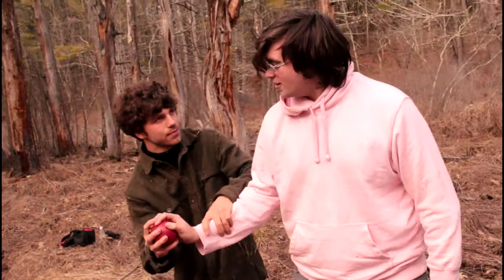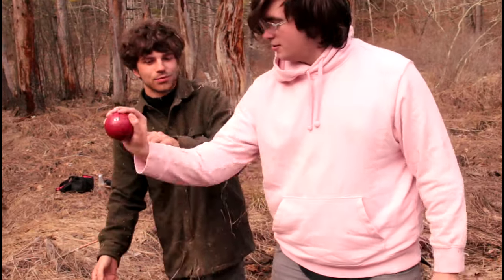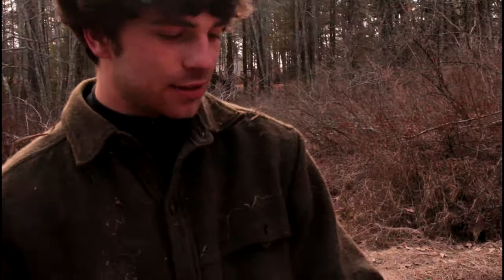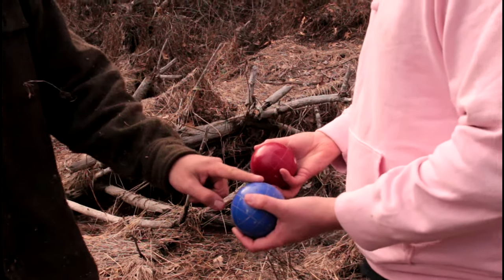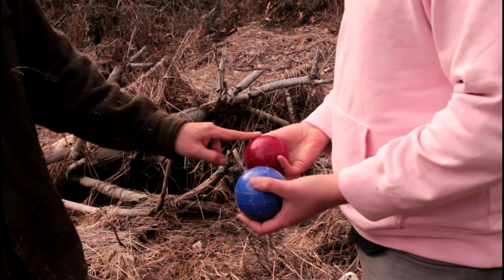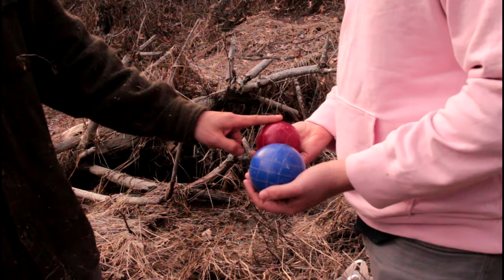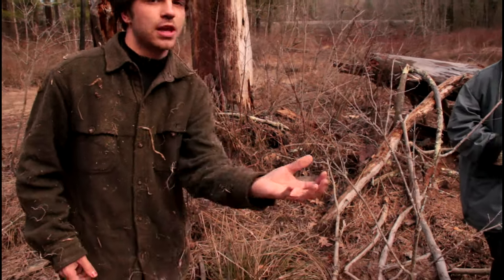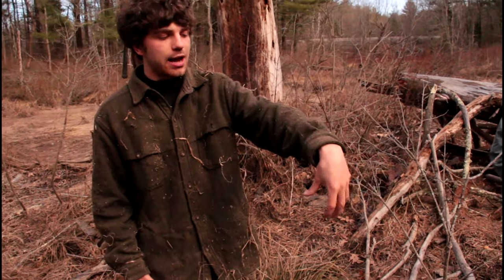How to Throw a Bocce Ball Properly